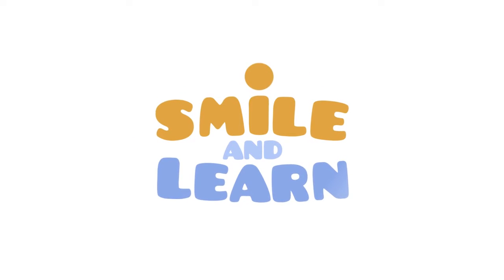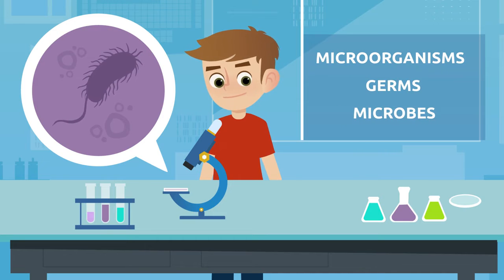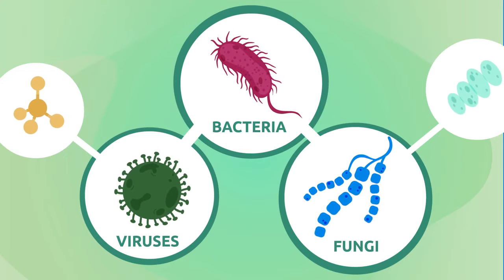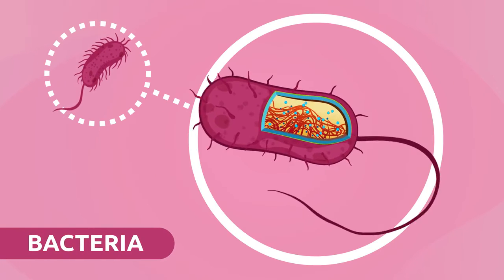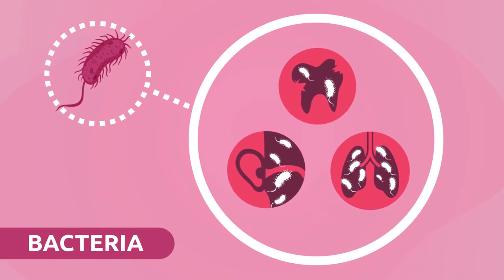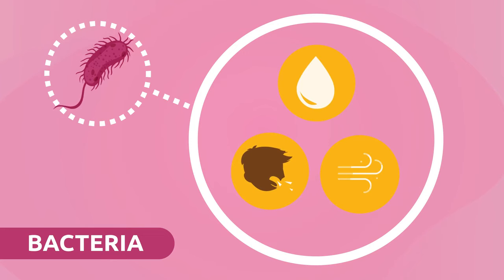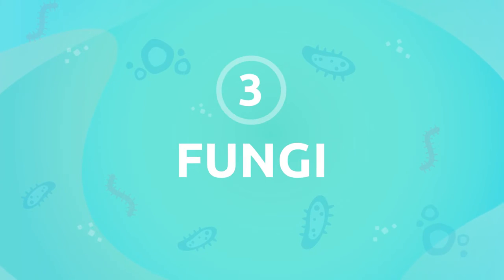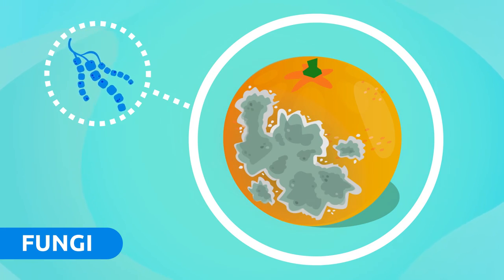What are microorganisms Bacteria, Viruses and Fungi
We Provide You Knowledge In Unique Way.